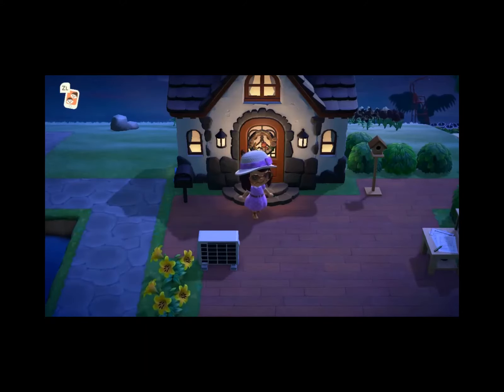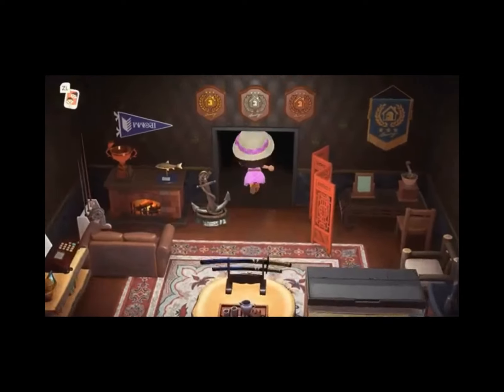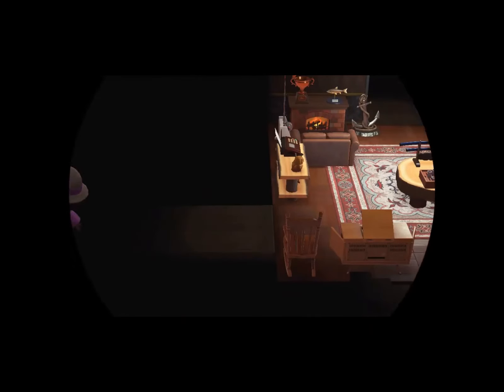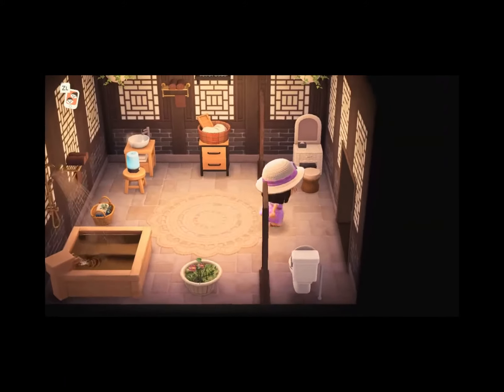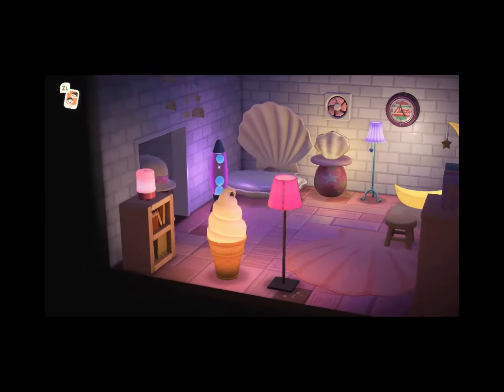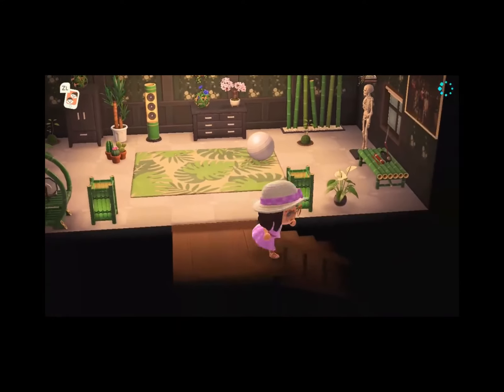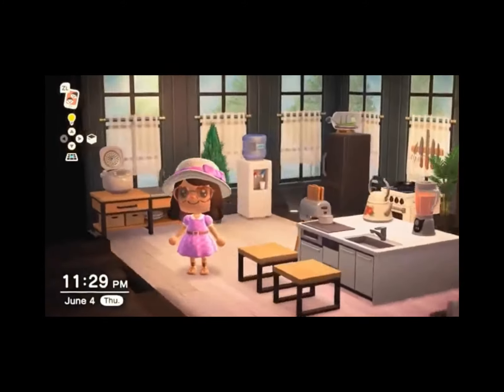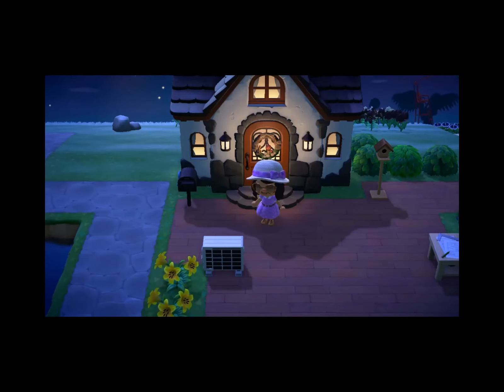Exploring my house in Animal Crossing New Horizon! :)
Hi everyone! This is a full tour of my newly complete house in Animal Crossing New Horizon! Don't judge on the editing, the switch does not screen record unless you have a PC :( It will only record in 30 second intervals. I hope you enjoy! Leave any questions in the comments :)